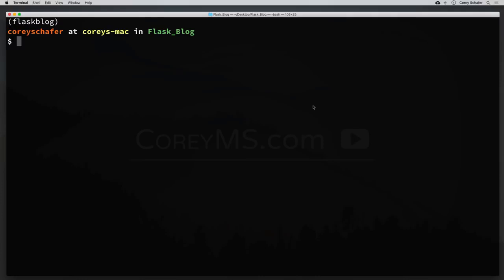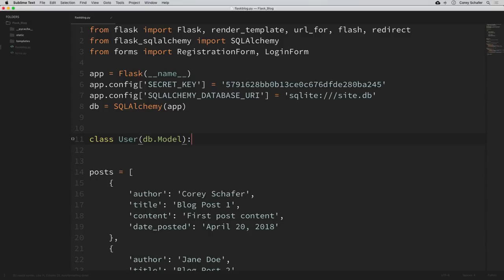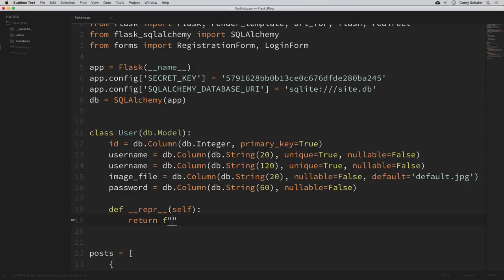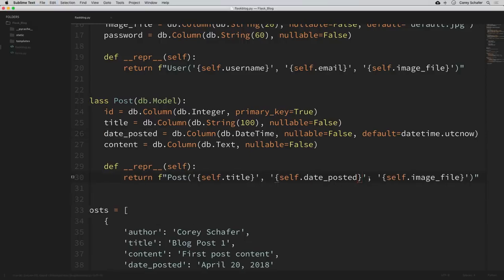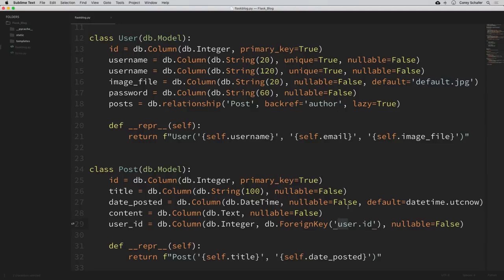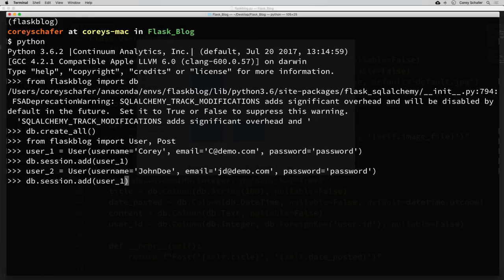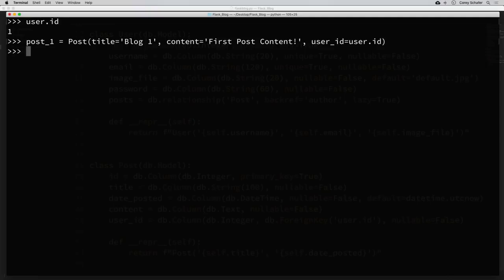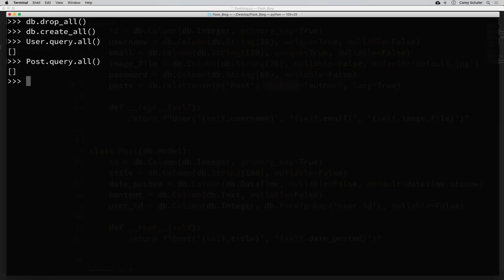Python Flask Tutorial: Full-Featured Web App Part 4 - Database with Flask-SQLAlchemy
Original video source:
Tumblr this Python Flask Tutorial, we will be learning how to create a database using Flask-SQLAlchemy. SQLAlchemy is a great tool for working with databases because it allows us to interact with the database in an Object-Oriented manner, which is very intuitive once we get used to it. We will be using a SQLite database to get us started and then move on to a Postgres database when we deploy the application. Let's get started...

✅ Equipment I Use and Books I Recommend: